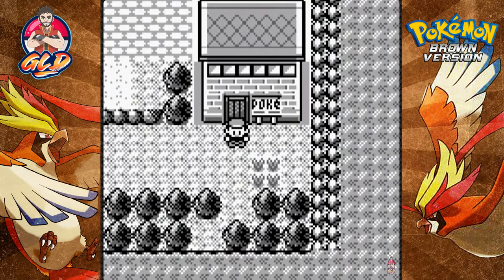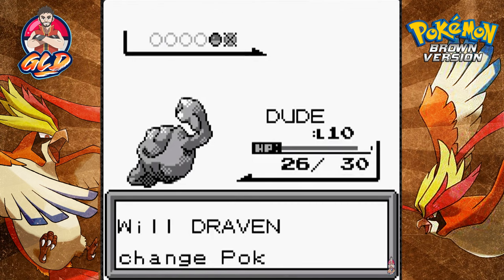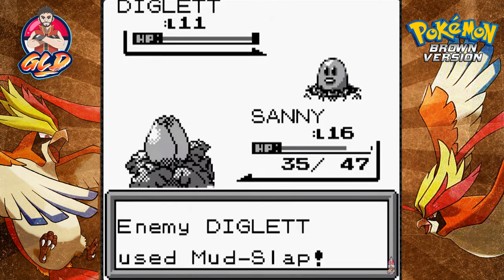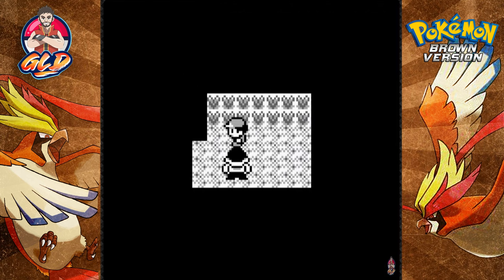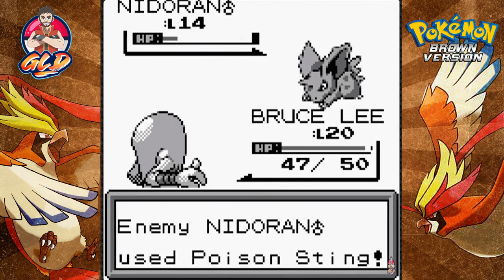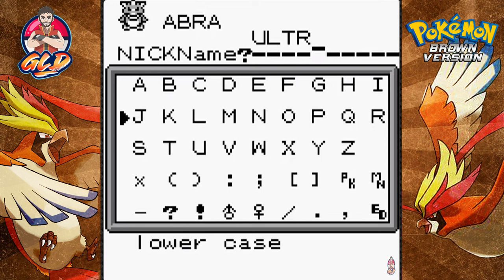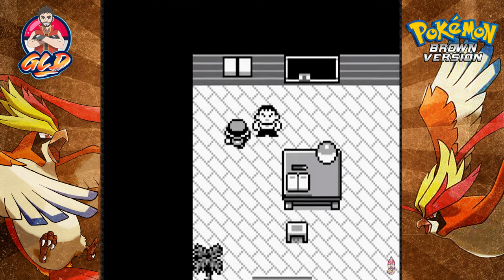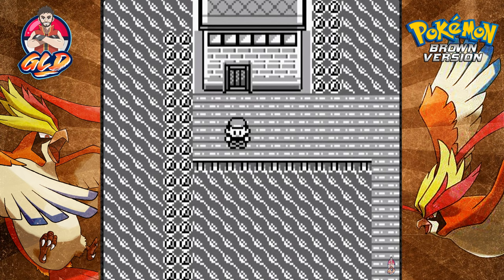Pokemon Brown Walkthrough (2024 Re-Upload) Part 6: To The North!